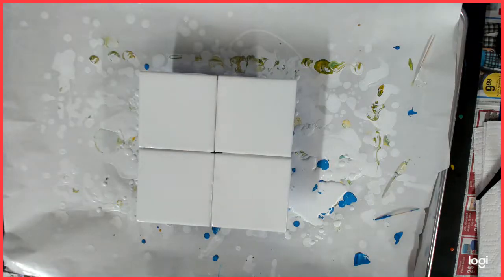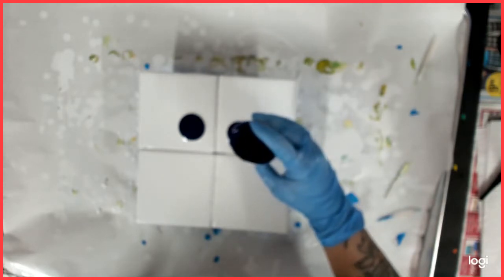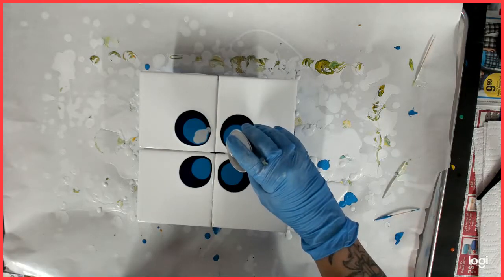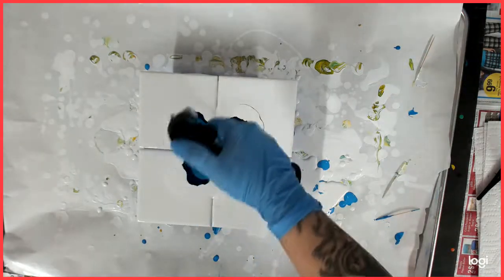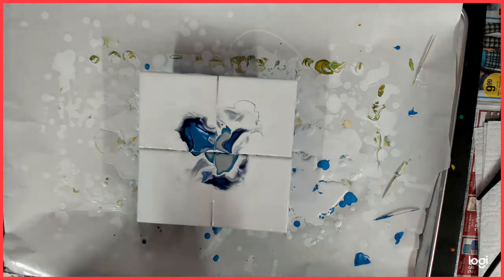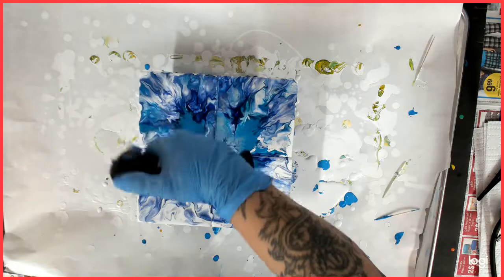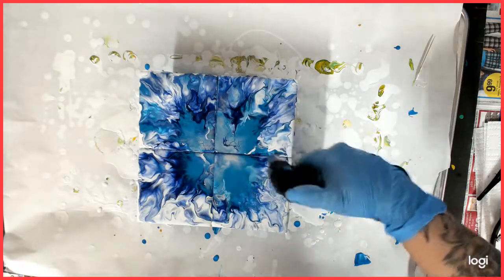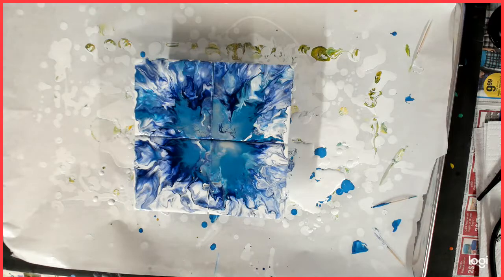Blue Mini Dutch Pour